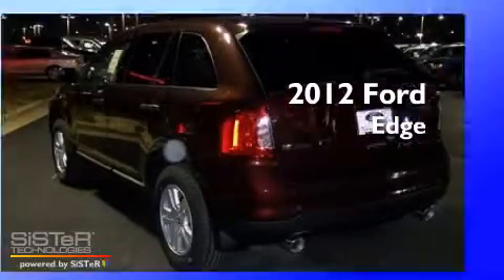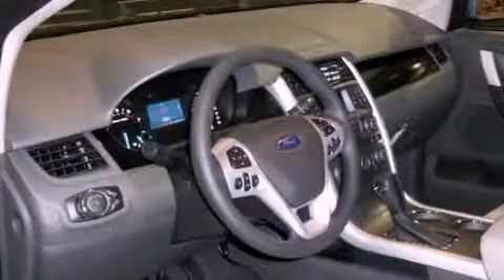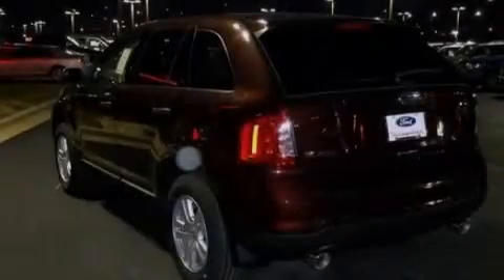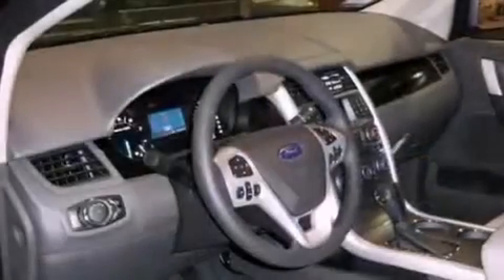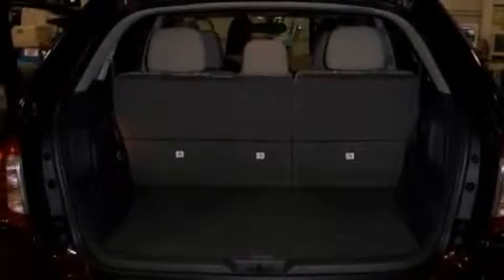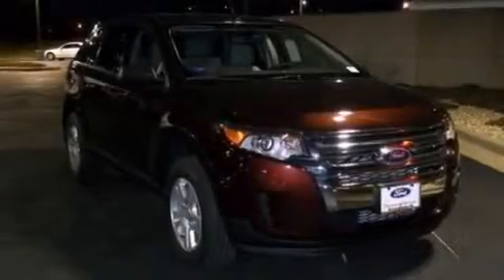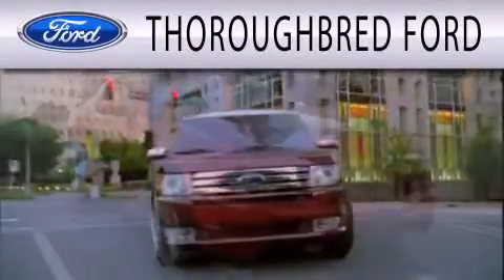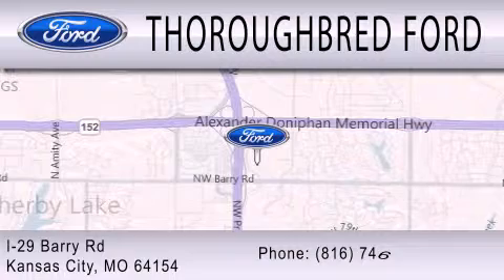2012 Ford Edge Kansas City MO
Year : 2012
 Make : Ford
 Model : Edge
 Engine : 3.5L V6 24V MPFI DOHC
 Trans . : 6-SPEED AUTOMATIC
 Exterior : CINNAMON METALLIC